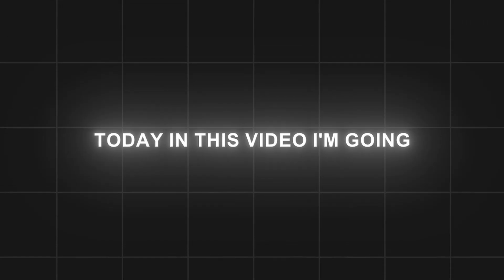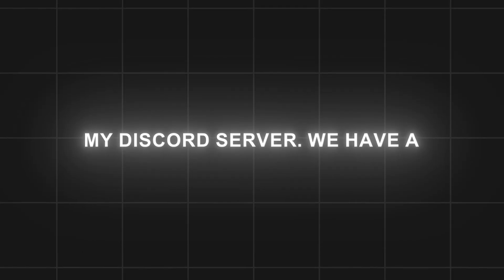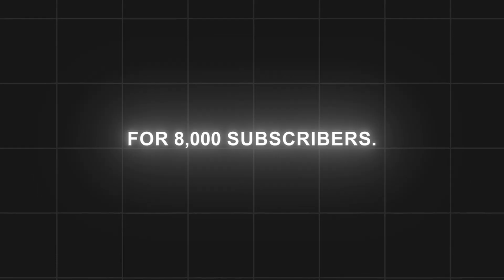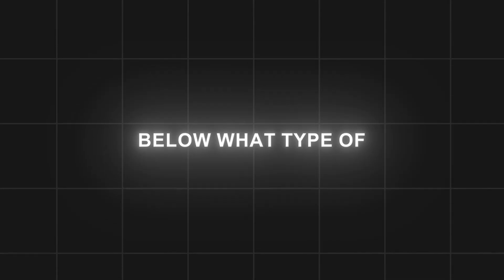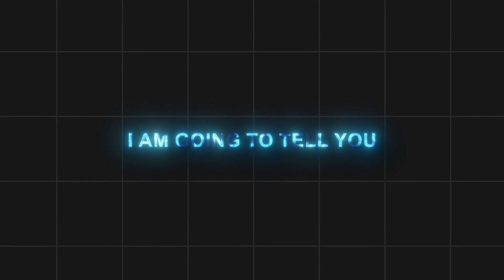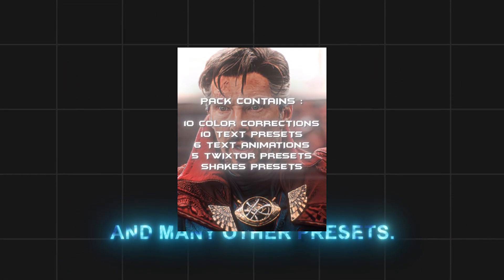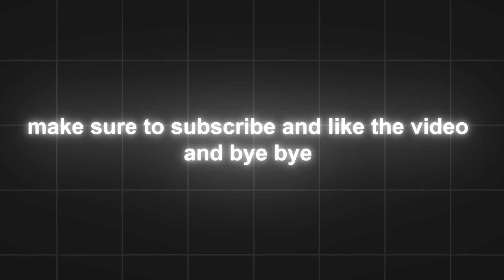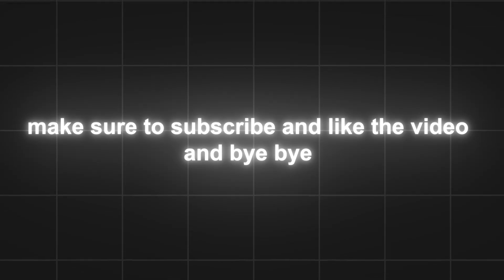10 Free Text Animations Pack For After Effects - Text Presets For After Effects Edits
Thanks